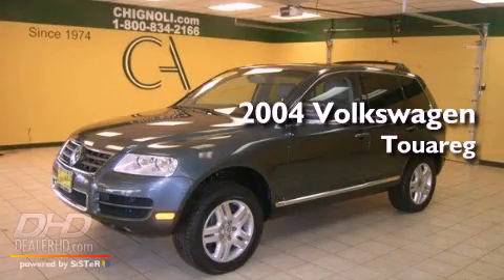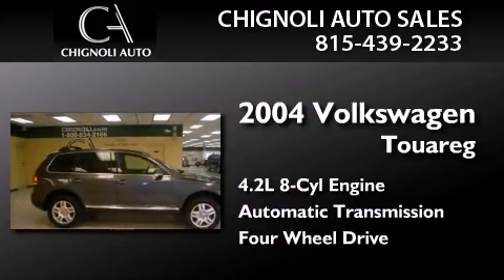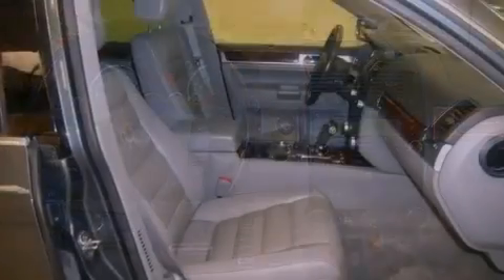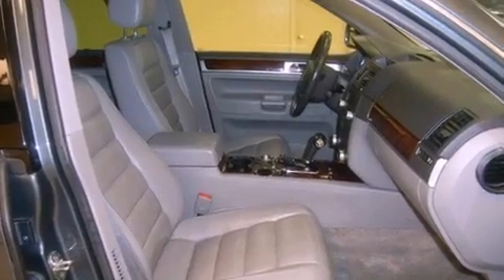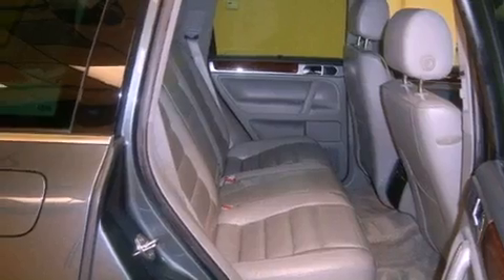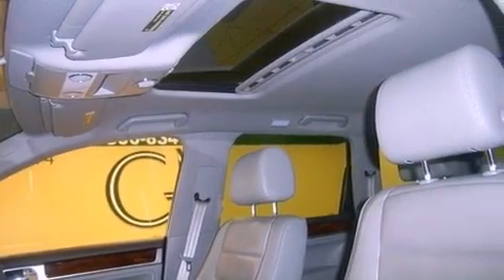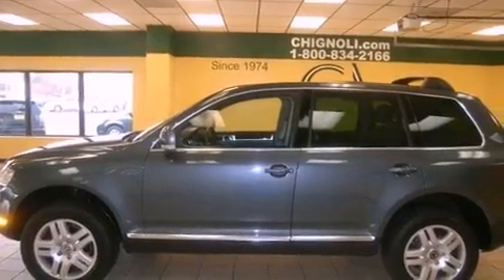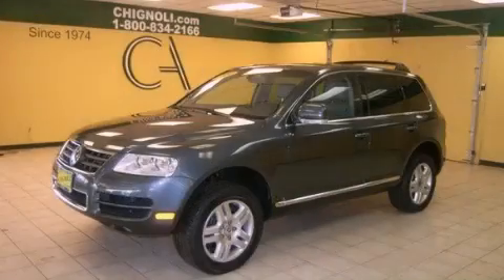2004 Volkswagen Touareg Orland Park IL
Year : 2004
 Make : Volkswagen
 Model : Touareg
 Engine : 4.2L
 Trans . : Automatic
 Exterior : Reed Green
 Miles : 82,962
 Interior : Kristal Gray